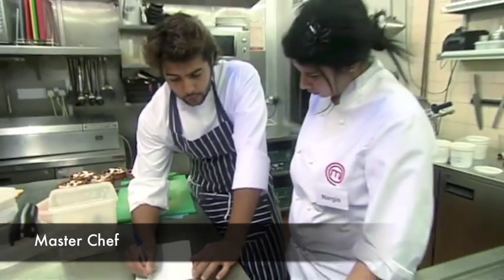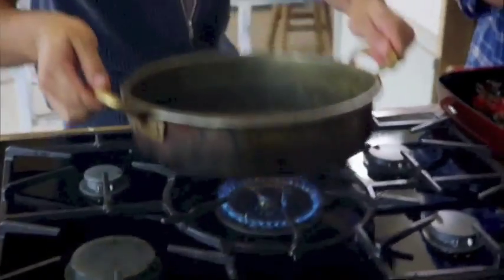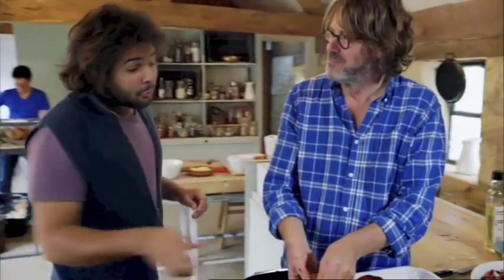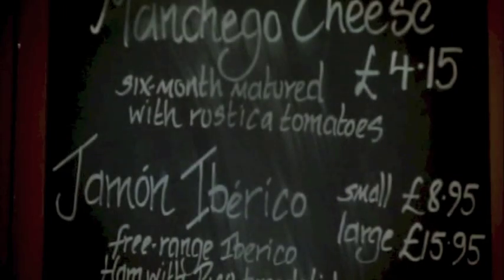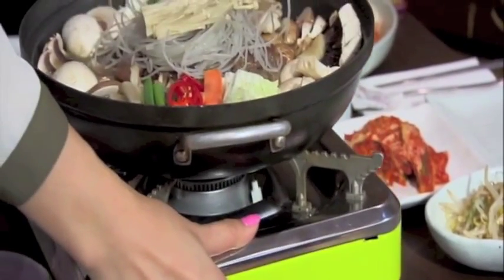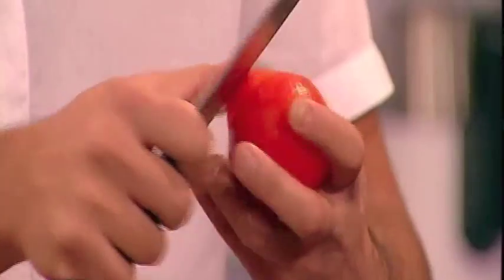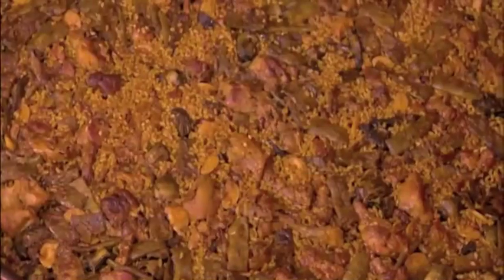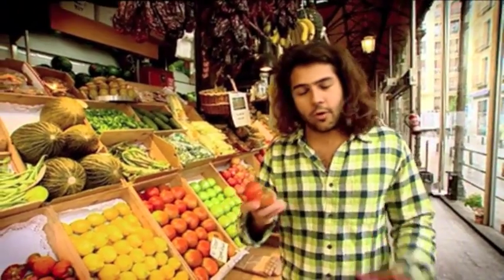Chef Omar Allibhoy TV Showreel 2015 - Tapas Revolution